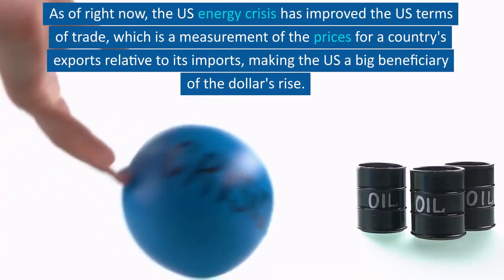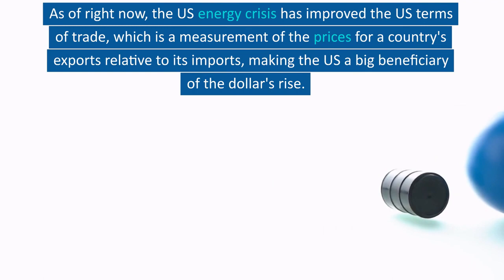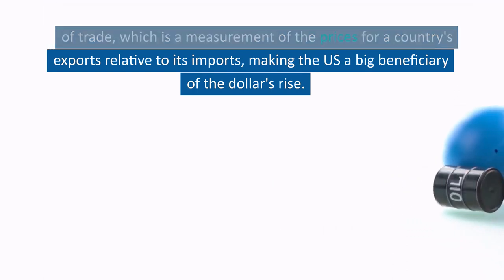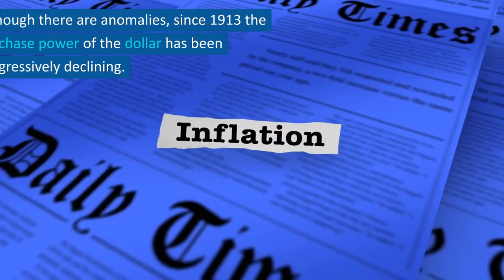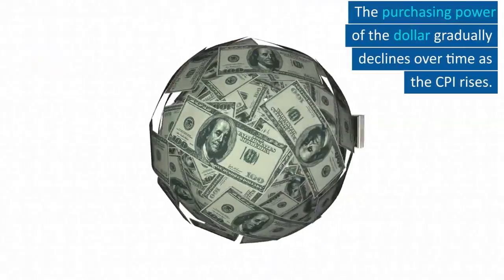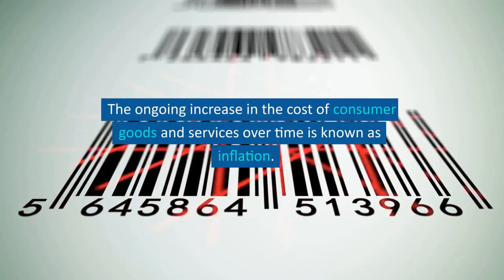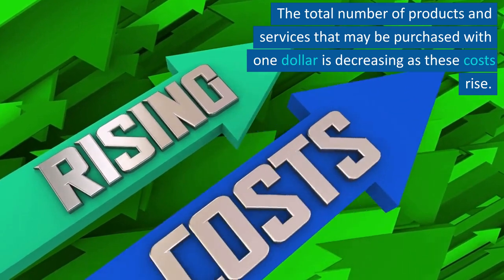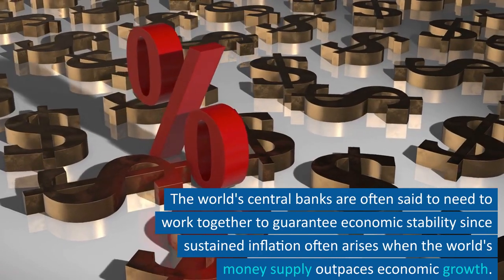Rise Of The Falling U. S. Dollar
Why is the U. S. Dollar rising and falling simultaneously?